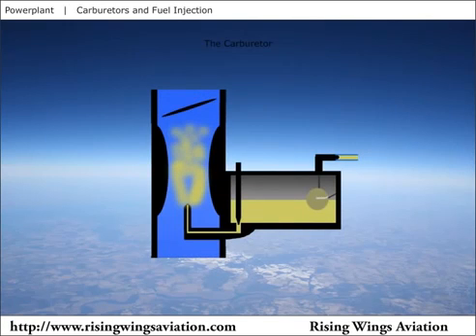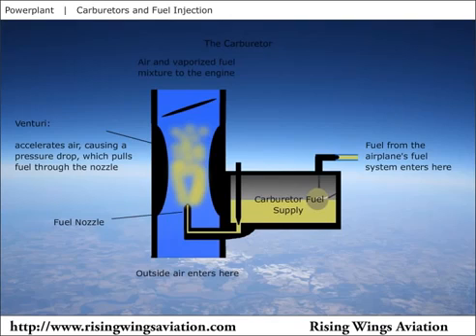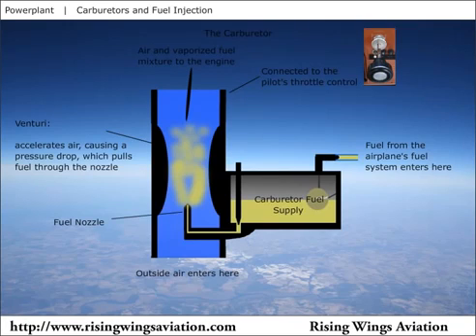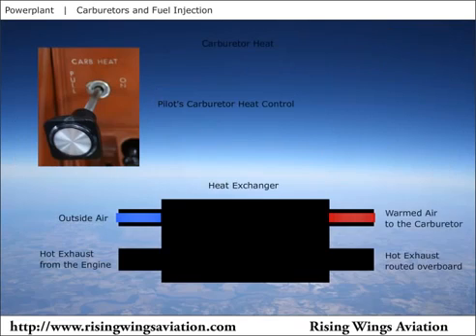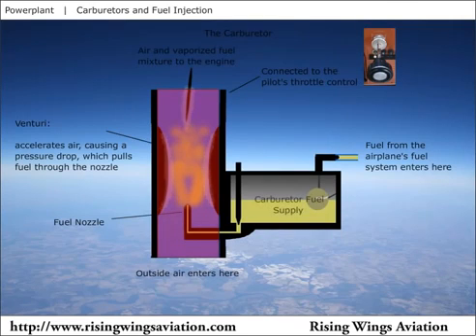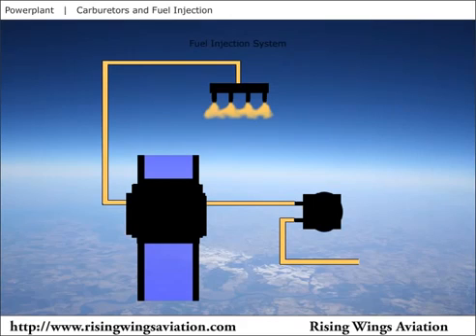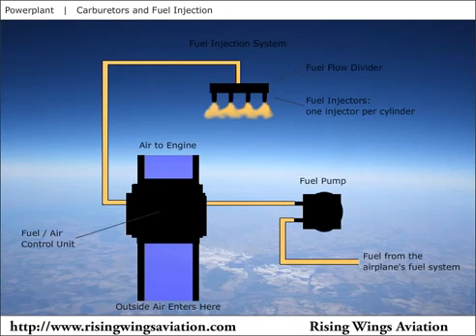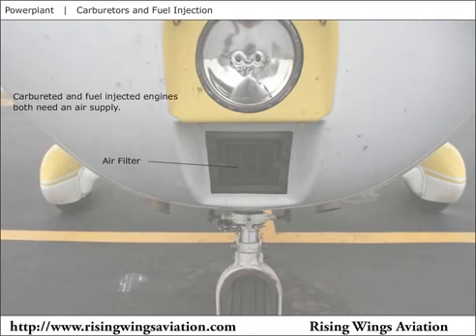Carburetors and Fuel Injection Animation 3D شرح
carburetors vs. electronic fuel injection